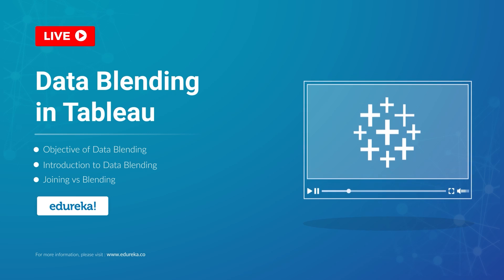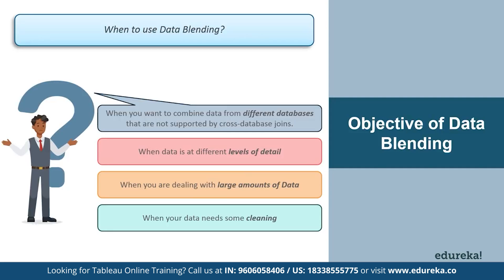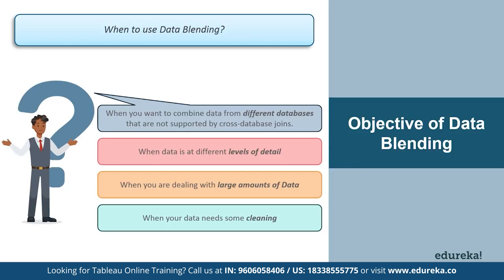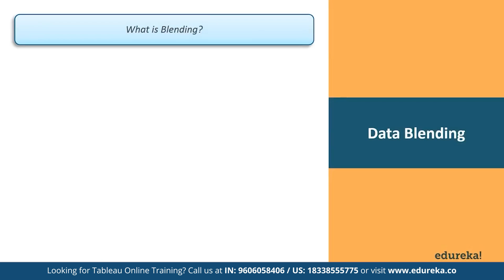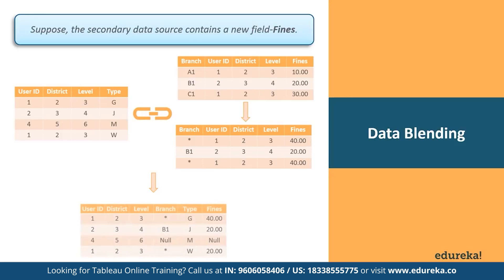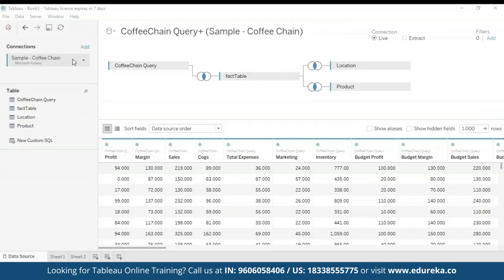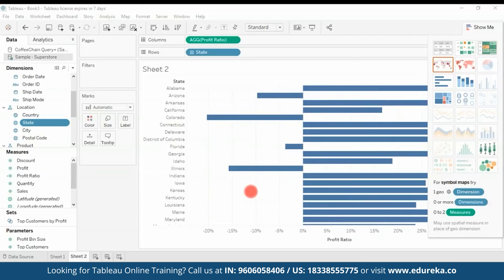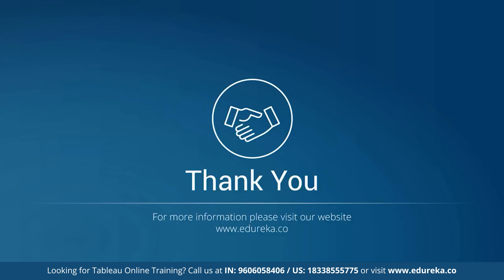Data Blending in Tableau | Data Blending vs Data Joining in Tableau | Tableau Training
This Edureka video on "Data Blending in Tableau" talks about a method for combining data when there is related data in multiple data sources, which you want to analyze together in a single view. Tableau has two inbuilt data sources named Sample-superstore and Sample coffee chain.mdb which will be used to illustrate data blending.
We shall discuss the following topics:
00:00:00 Introduction
00:01:10 Objective of data blending
00:03:53 Introduction to Data Blending
00:04:12 Joining vs Blending
00:07:12 Blending in Tableau
00:10:13 Limitations of Data Blending